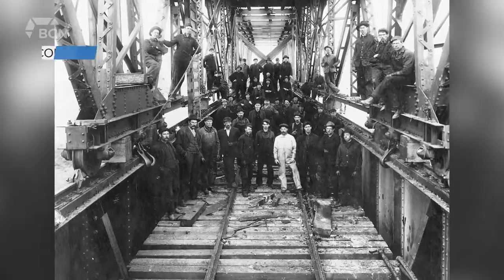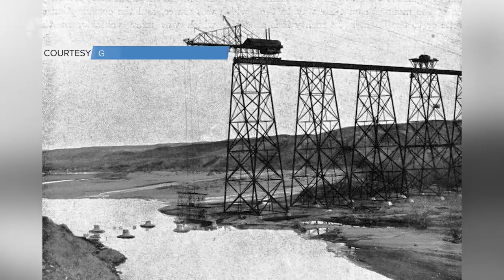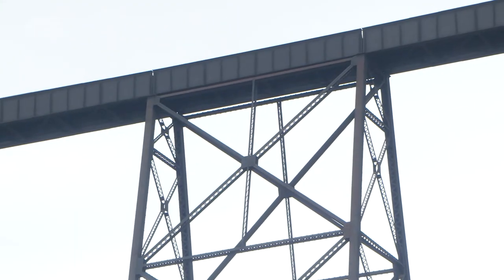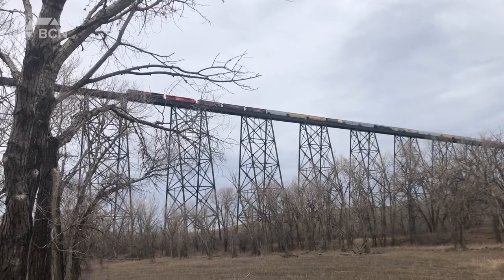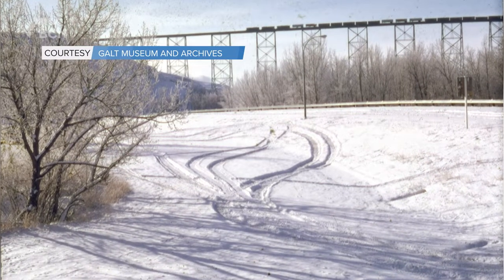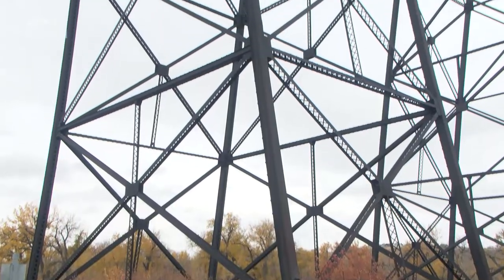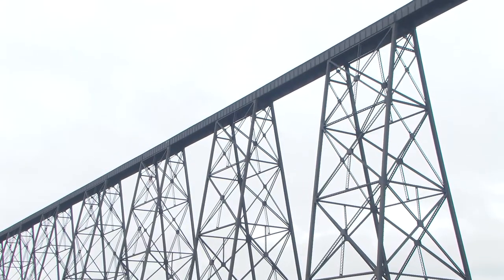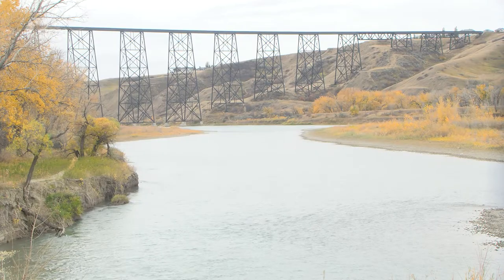The Rich History Of The High Level Bridge - October 21, 2022 - Micah Quinn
One of the biggest attractions in Lethbridge is the High Level Bridge. It is also known as the Lethbridge Viaduct. It stands 314 feet tall and stretches 1.6 kilometres. It is also the largest railway structure not just in Alberta, but also in Canada and was constructed by the Canadian Pacific Railway. Video Journalist Micah Quinn chatted with local historian Belinda Crowson to talk about the history of the bridge and the amazing stories that have come out of its over 100 years of existence.

Aired on: Friday, October 21, 2022